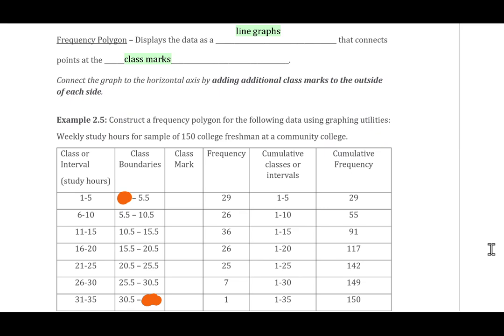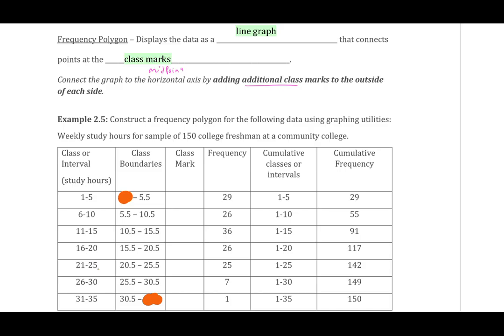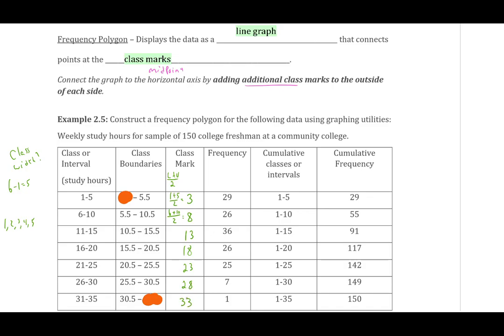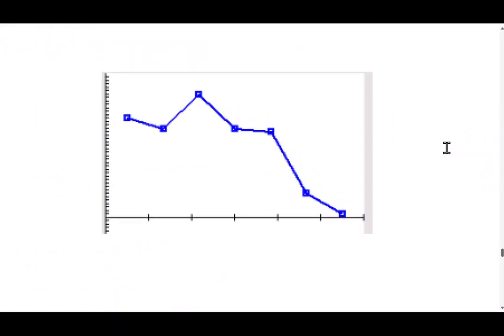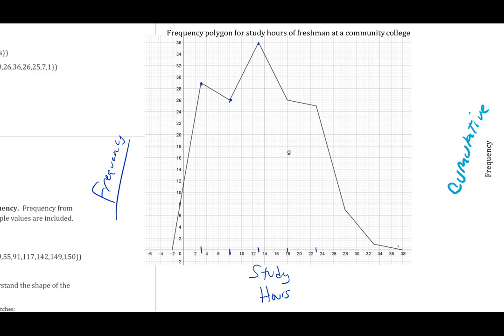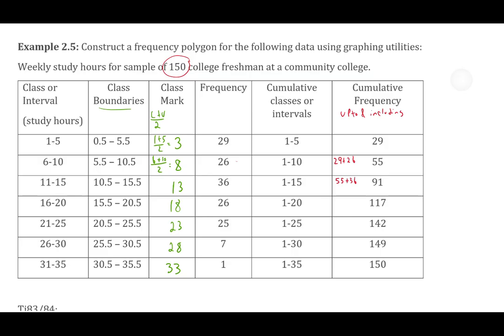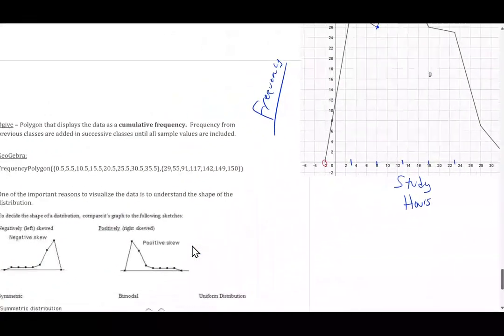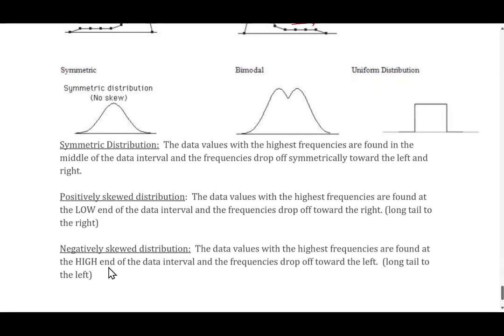2.5-Frequency polygon and ogive for grouped data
This video shows how to create and read a frequency polygon and a cumulative frequency polygon (ogive) for grouped data using class marks.